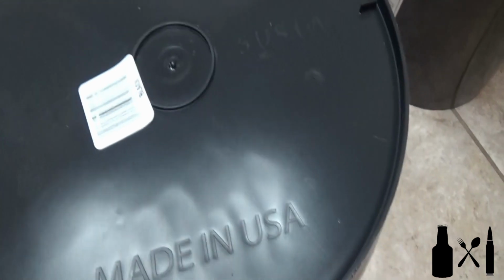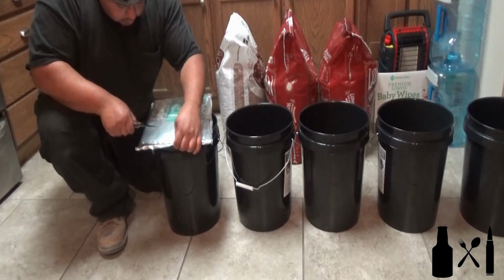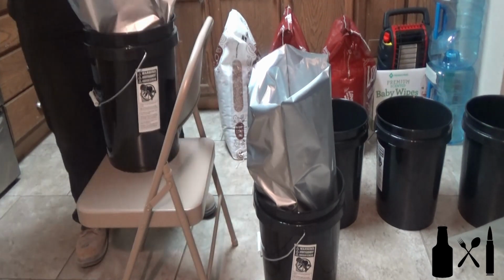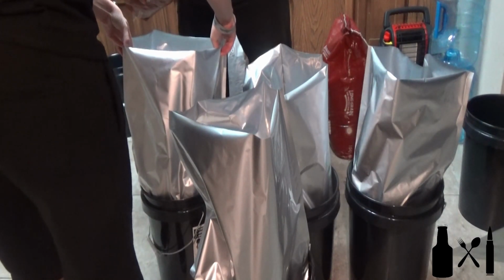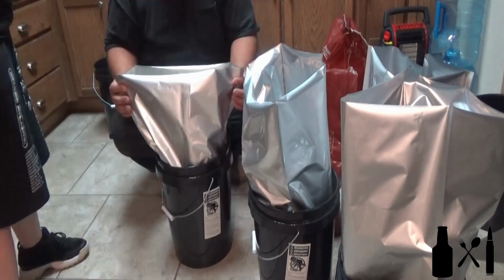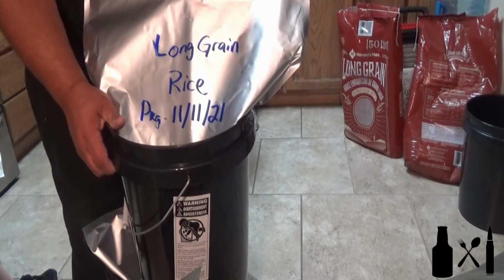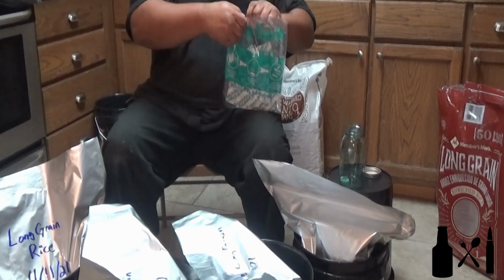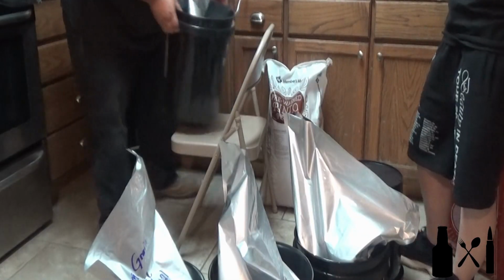Storing Dry Goods Like Rice n Beans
This is a demonstration on how simple it is to seal dry good s for long term storage.

Materials:
Mason Jar, Oxygen Absorbers, 5 Gal Buckets or Totes, Lids, Mylar Bags, Straightener or Clothing Iron, Dry Goods (Beans, Rice, Wheat, Flour)